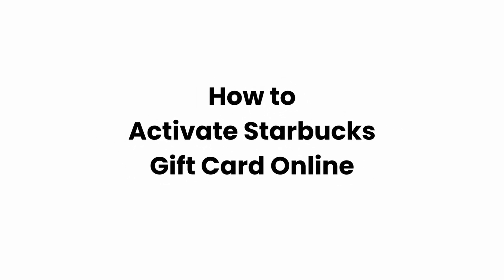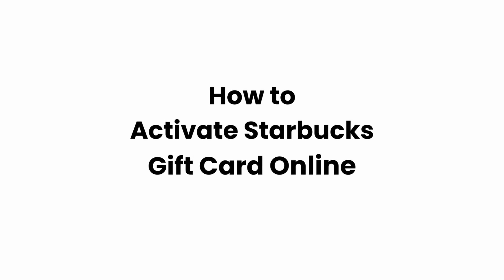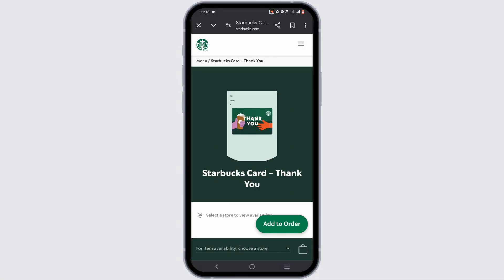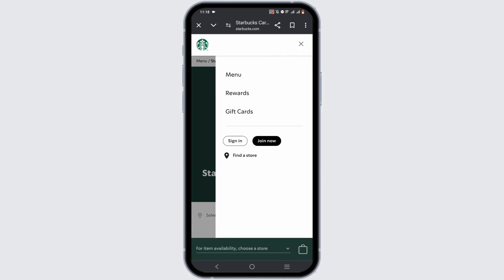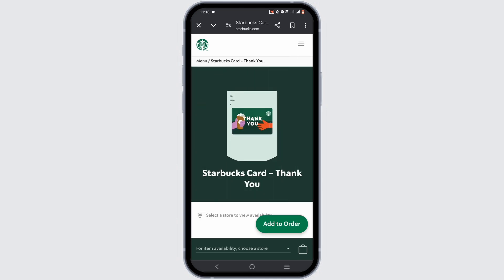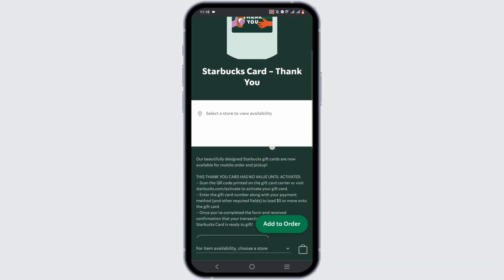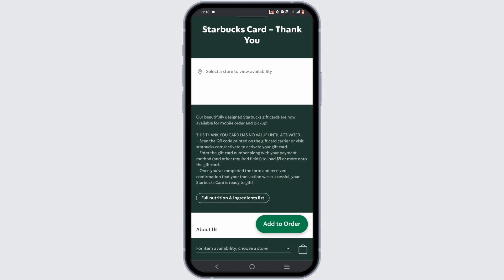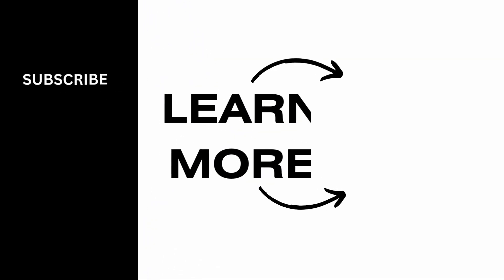How to Activate Starbucks Gift Card Online 2024 | Use Starbucks Gift Card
How to Activate Starbucks Gift Card Online in 2024! Got a Starbucks gift card and need to activate it online? This video will guide you through the steps on how to activate your Starbucks gift card online quickly and easily. Whether you're asking, "How do I activate my Starbucks gift card?" or need help getting your card ready to use, this tutorial has you covered. Learn the steps to activate your Starbucks gift card so you can start earning rewards and enjoying your favorite drinks. Watch now to see how you can activate your Starbucks gift card online today!

Timestamps:

00:00 How to Activate Starbucks Gift Card Online
00:10 How Do I Activate My Starbucks Gift Card?